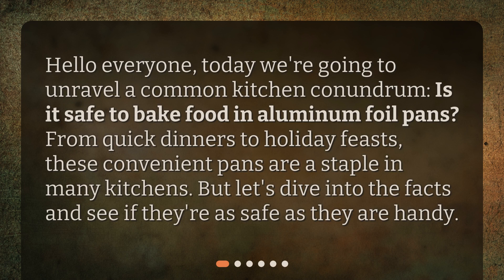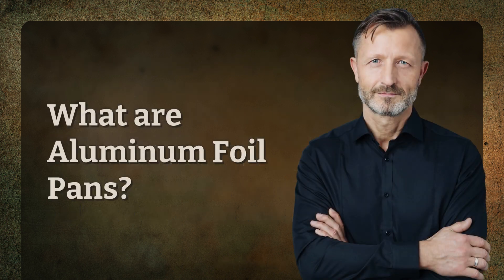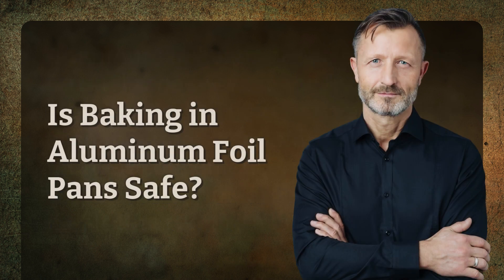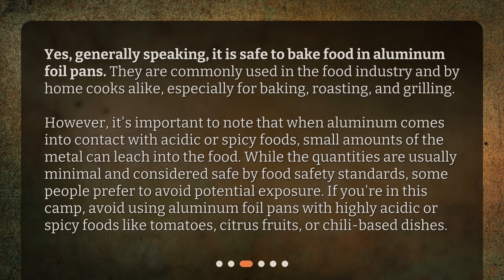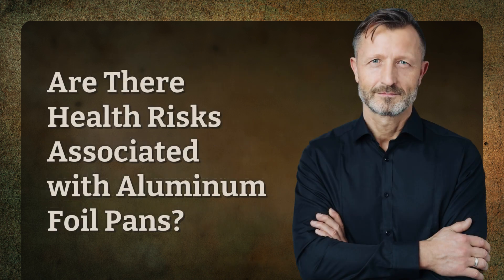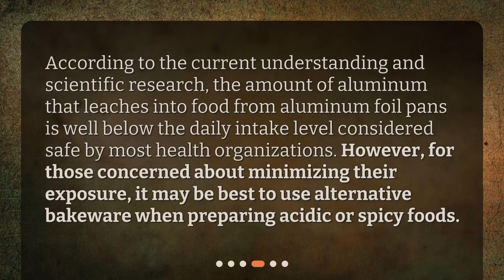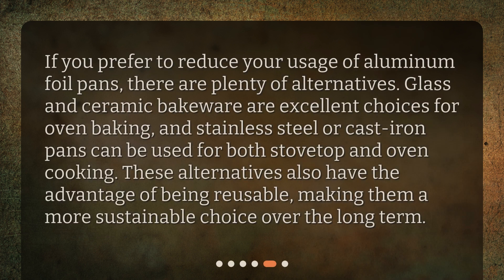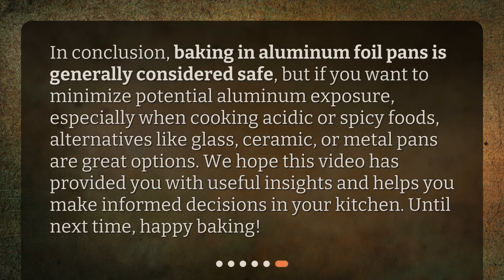Is it safe to bake food in aluminum foil pans?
"Unfolding the Truth: Is It Safe to Bake in Aluminum Foil Pans?" • Is it safe to use aluminum foil pans in the kitchen? From what they are to potential health risks, we've got you covered. Don't miss out on this important information for your next meal prep!

00:00 • Is it safe to bake food in aluminum foil pans?
00:24 • What are Aluminum Foil Pans?
00:43 • Is Baking in Aluminum Foil Pans Safe?
01:27 • Are There Health Risks Associated with Aluminum Foil Pans?
01:54 • What are Some Alternatives to Aluminum Foil Pans?